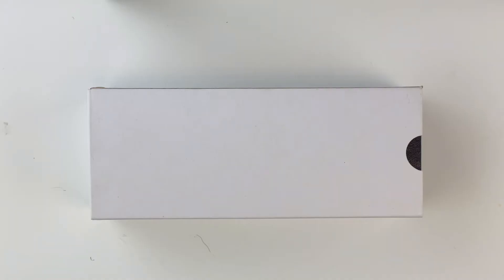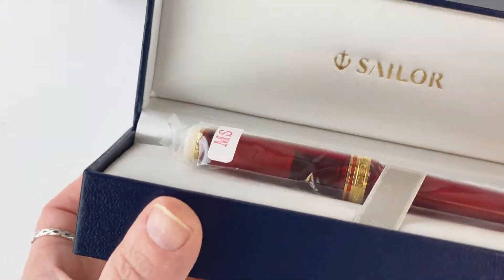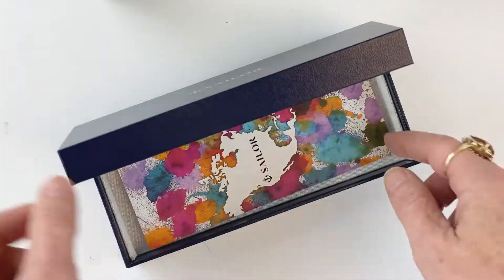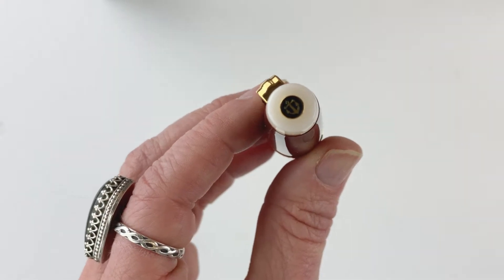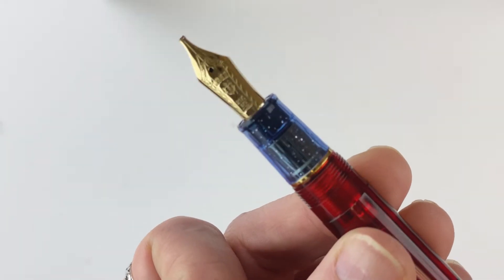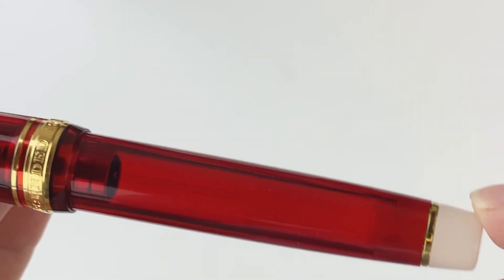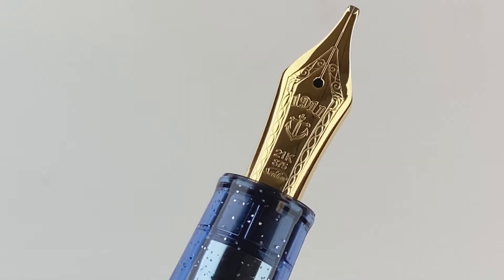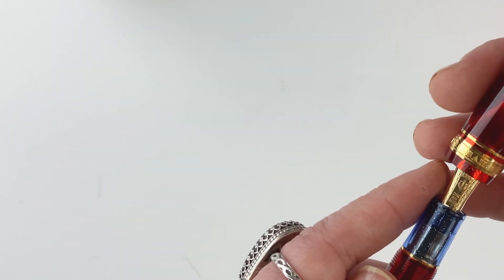Sailor Professional Gear North American Exclusive "Go USA" Fountain Pen Unboxing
Details about the Sailor Pro Gear Go USA fountain pen are here! Watch the full unboxing to get a great look at this North American Exclusive commemorating the 2020 Tokyo Olympics and supporting the USA Olympic teams.

Get more details about the Sailor Professional Gear Go USA fountain pen

The Sailor Professional Gear Go USA fountain pen is a North American Exclusive (it's only available for purchase through authorized North American retailers). This demonstrator fountain pen features the colors of the American flag with the cap and barrel showing a vivid (transparent) red, the "white" at either end of the pen when capped (the crown of the cap and the tip of the barrel), and when uncapped, you see the "star-spangled" blue section of this timely pen. The Go USA fountain pen shown here is the Standard size, but it is also available in Slim. The Pro Gear Go USA Standard comes fitted with a 21K solid gold fountain pen nib.

The Sailor Pro Gear Go USA fountain pens use a cartridge converter filling system (proprietary), and the cap is postable.

See the unboxing of the Sailor Pro Gear Go USA fountain pen up close. Learn how to change the ink. See what comes with the pen and how it is packaged as we unbox the item. Get your Sailor Pro Gear Go USA fountain pen